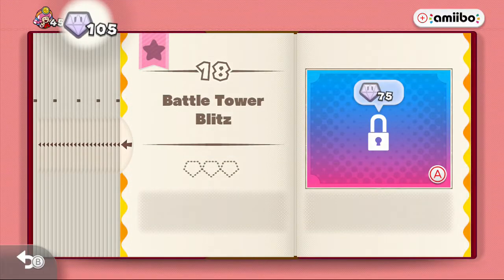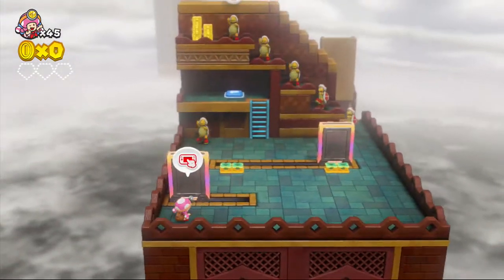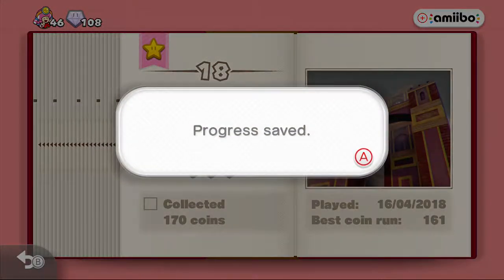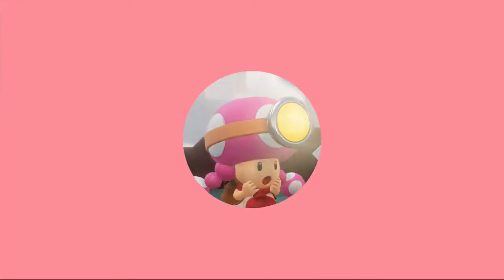Captain Toad: Treasure Tracker Part 36 - Battle Tower Blitz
Hey what is up everyone this is Supermask and i hope you enjoyed this video!